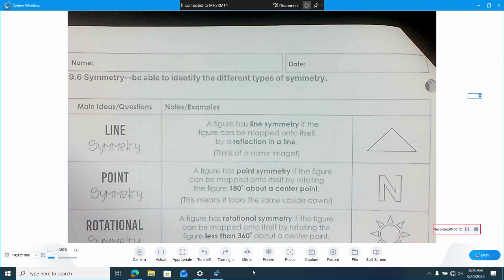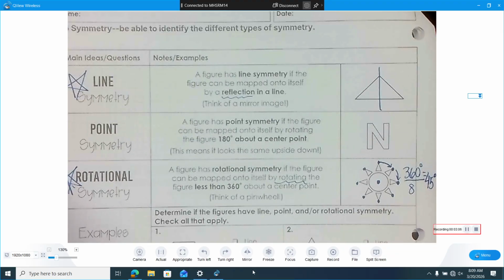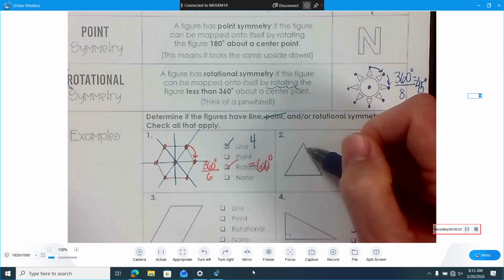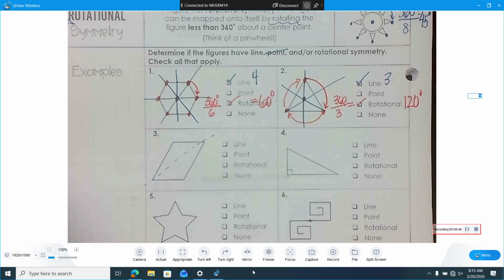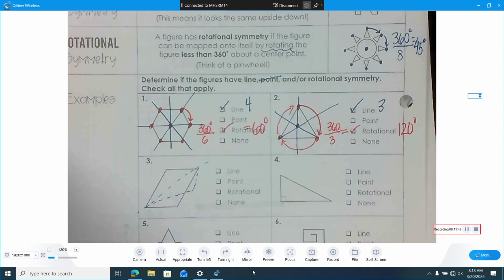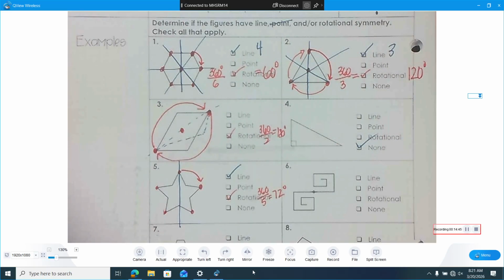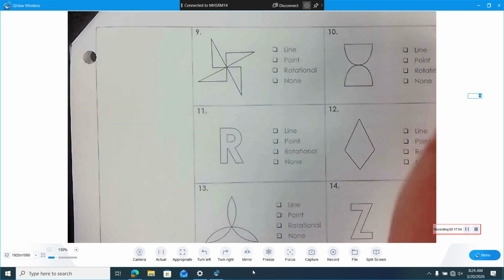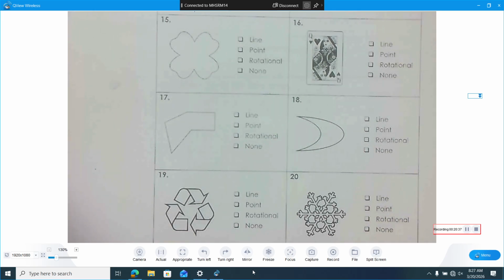9.6 Symmetry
9.6 Symmetry